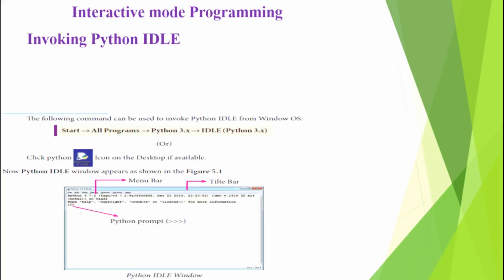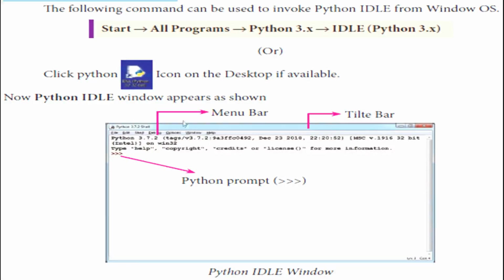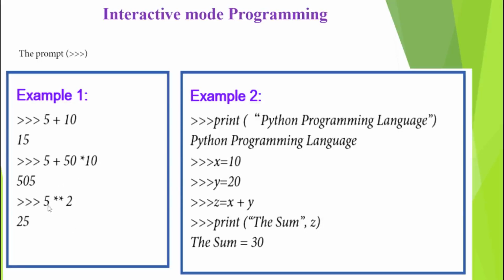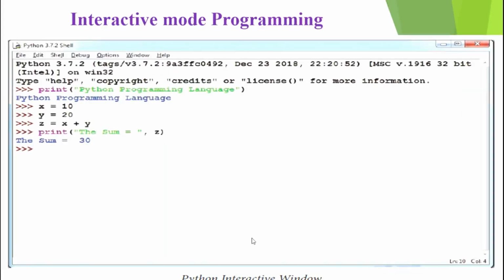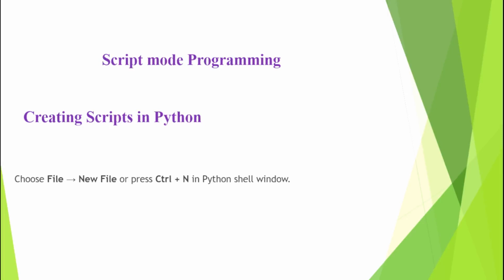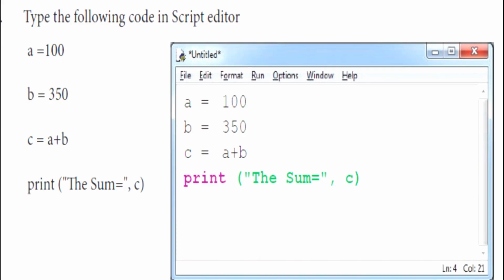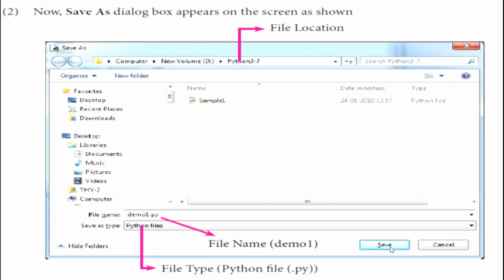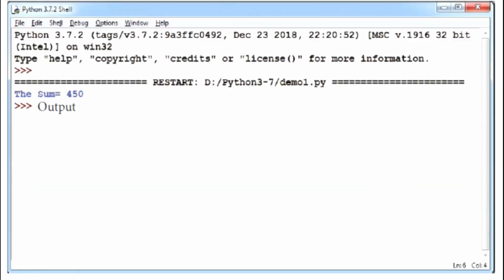Introduction to Python Programming - Dr. D. Suresh Kumar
Instructor : Dr. D. Suresh Kumar,
                    Asst., Professor,
                    PG Dept., of CS - SF - II,
                    Bishop Heber College (Autonomous),
                    Trichy - 17.